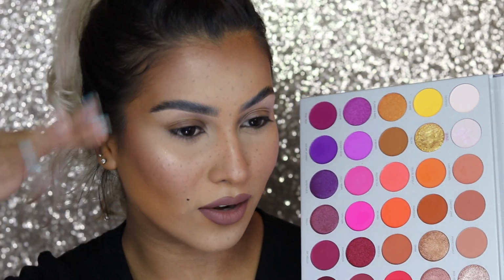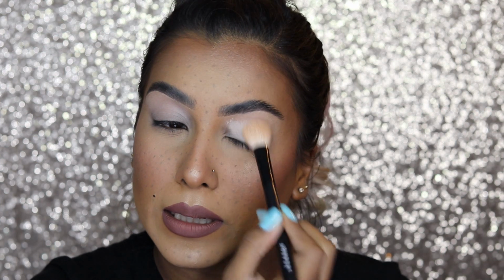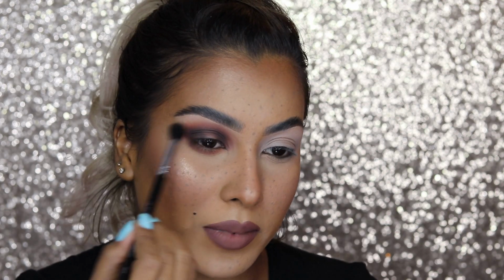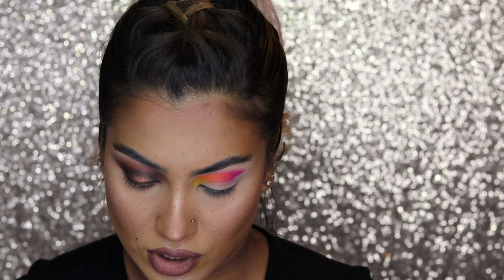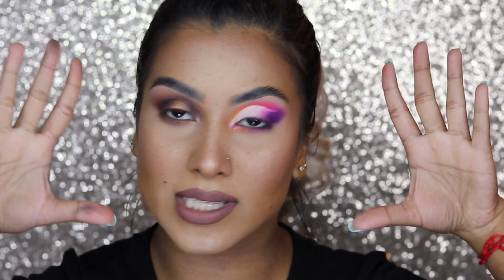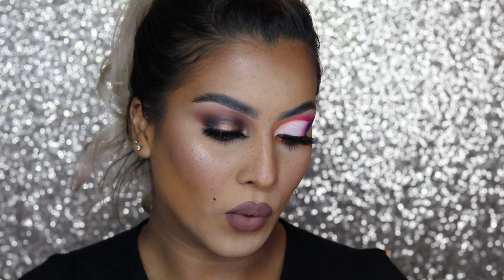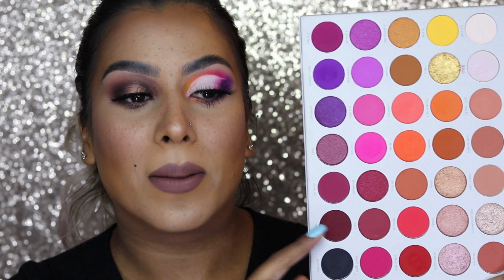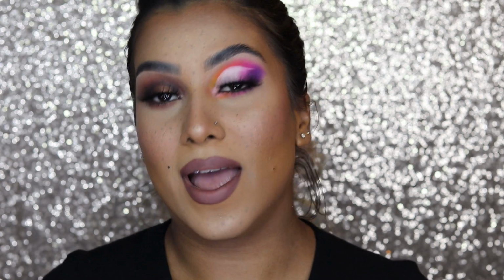Jaclyn Hill V2 Palette Review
15% code:   SANESH15
25% code:  SANESH25

Frequently Asked Questions:

Beauty Creations - FS9.0
Benefit Hello Happy Flawless Brightening Foundation - Shade 8
Fast Base Foundation Sticks - F12 + F13
Fenty Pro Filtr - 330
L.A Girl Illuminating Foundation - Bronze
L.A Girl Pro Matte - Caramel
Loreal Infallible Stay Fresh - 330 Hazelnut
MAC - NC44.5
Maybelline Fit Me - 32
Maybelline Superstay Full Coverage - Caramel
NYX Total Control Drop Foundation - Golden Honey
Revlon Lifeproof Stick Foundation - 375 Toffee
Revlon Colorstay 24hr Foundation - 010 Toffee Caramel
Rimmel Match Perfection - 502 Noisette
Rimmel Lasting Finish - Nutmeg
Wet 'n Wild Photofocus - Caramel

How do I prevent damage to my hair?
Dove deep conditioner and TRESemme Heat Protectant Spray